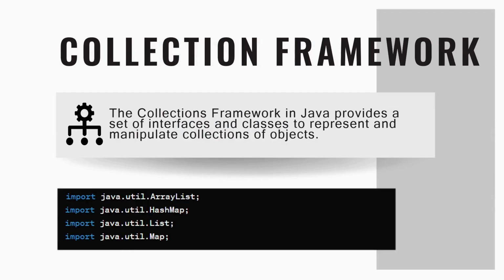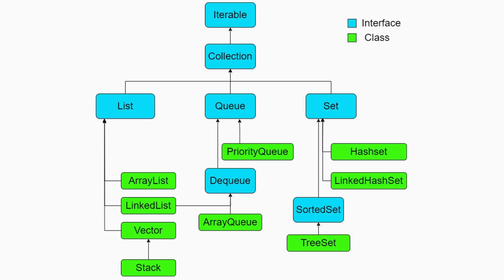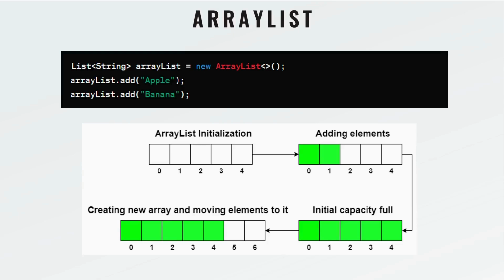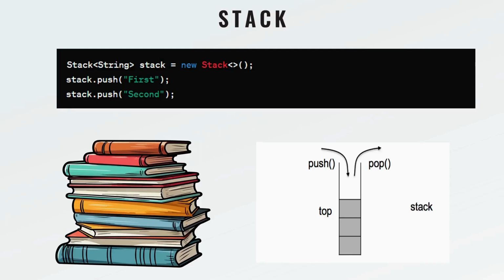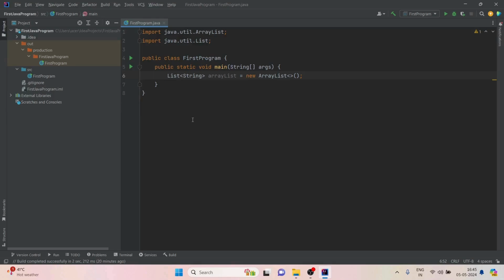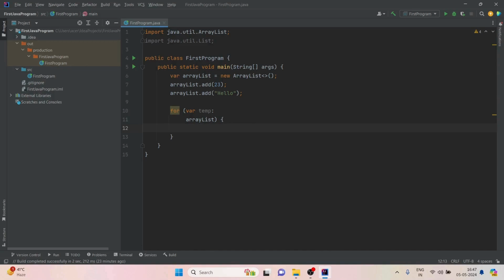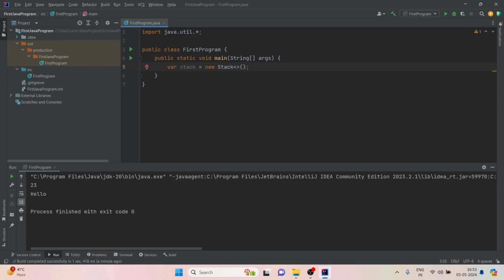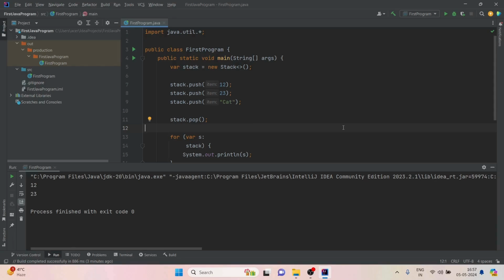Day-20 | Collection Framework | Part-1 | JAVA Tutorial | JAVA Full Course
Unlock the power of Java's Collection Framework with our comprehensive guide! In this video, we delve into the fundamentals, exploring the hierarchy and structure of collections. Learn about the essential List Interface and its versatile implementations such as ArrayList, LinkedList, Vector, and Stack.